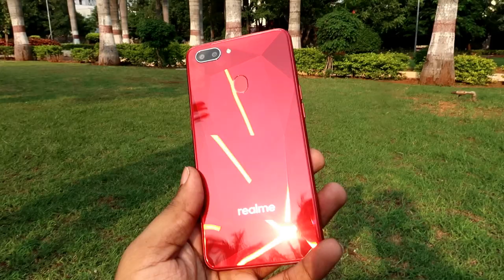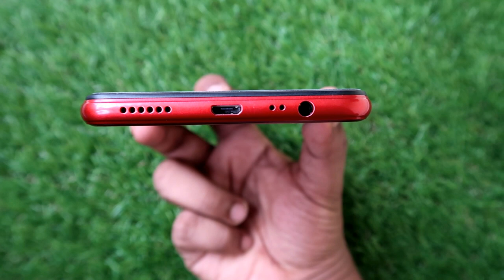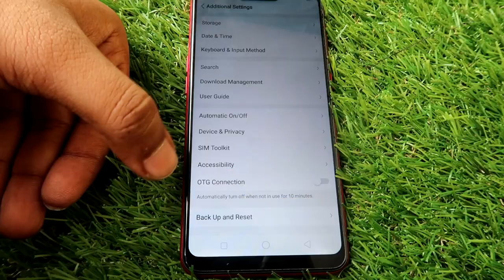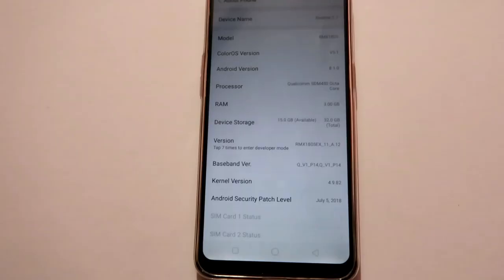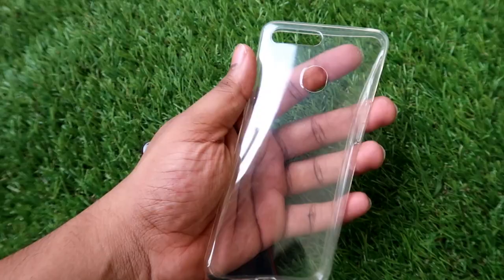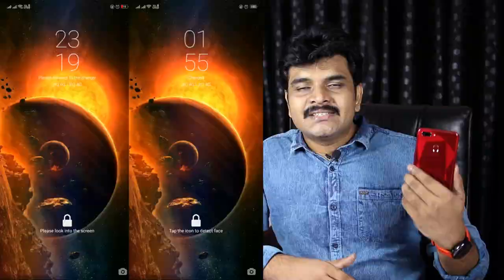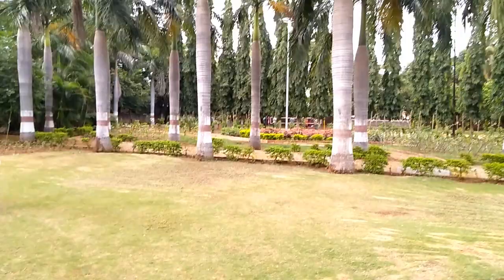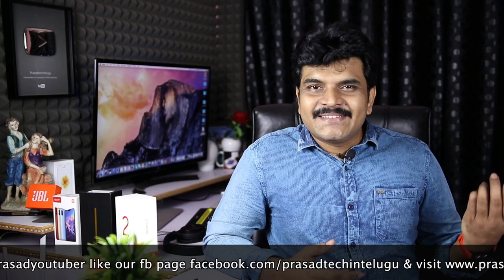Realme 2 Review With Pros & Cons || in telugu ll